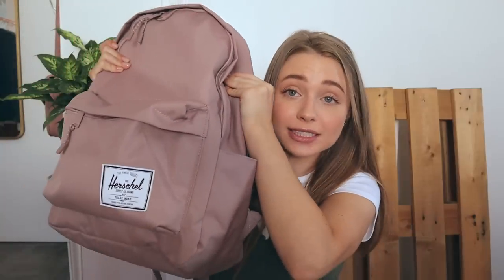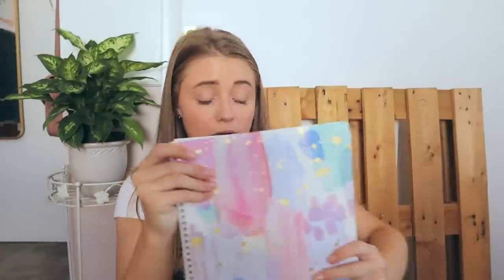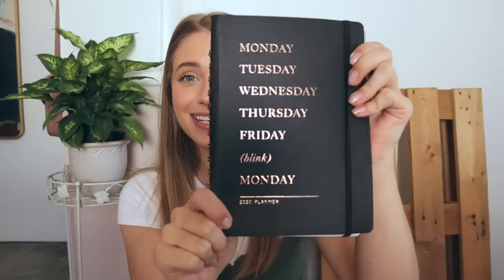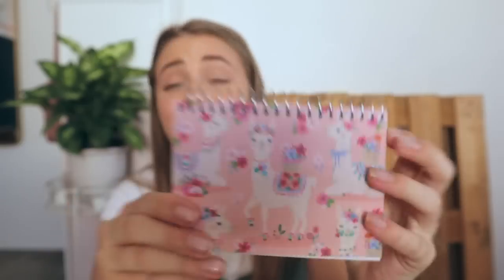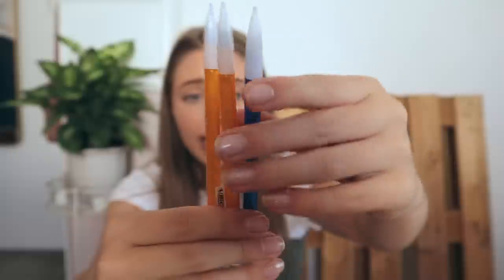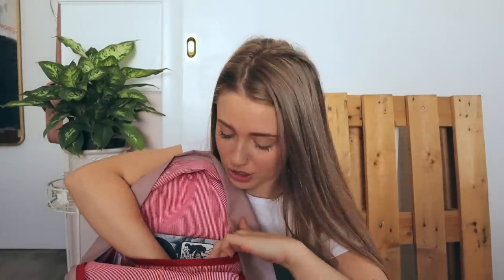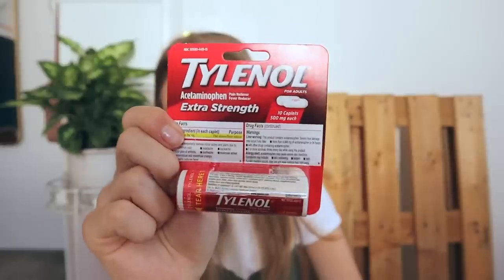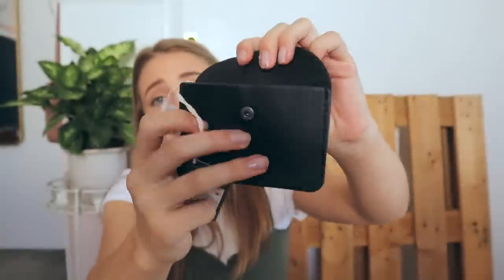WHAT’S IN MY COLLEGE BACKPACK/SCHOOL SUPPLIES HAUL 2019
Frames shown in the video:
(I got a size Medium in all of them!)

Hi everyone! In today’s video i am back with another installment of a classic back to school video on my channel, what I’m carrying in my backpack this year for my junior year of college!

xoxo,
Han

in the color “ash rose”!!
●Laptop case

SOCIALS:

●VSCO: hann3lise

FAQs:

How do you edit your thumbnails? VSCO, PicMonkey, and Phonto